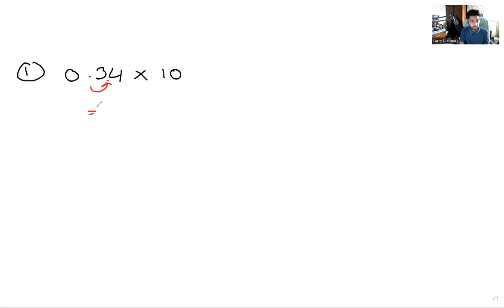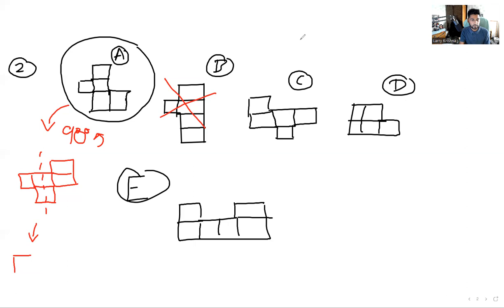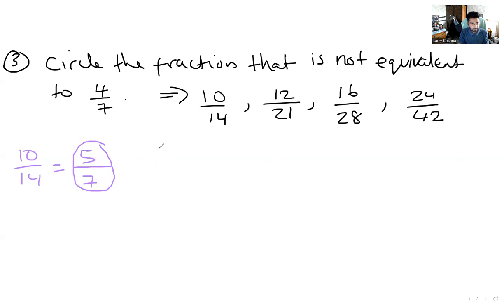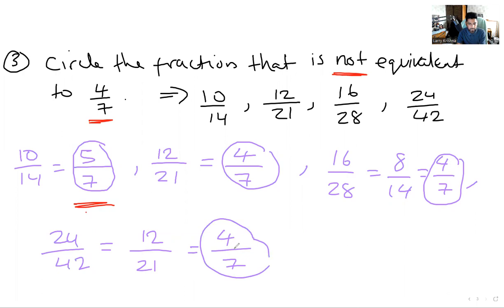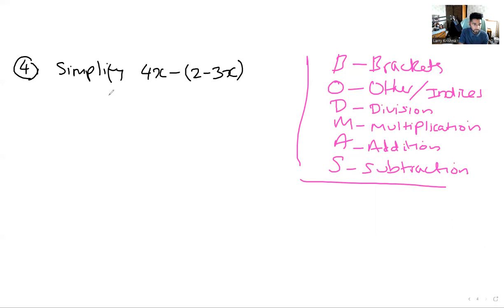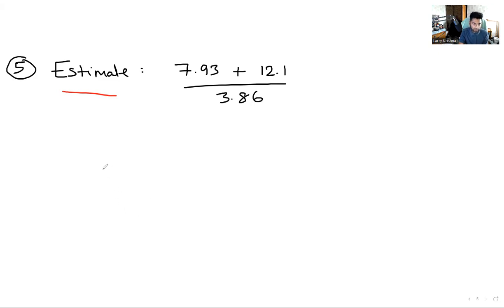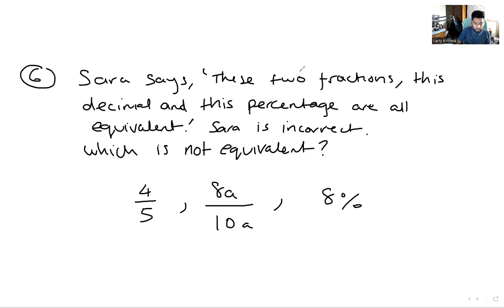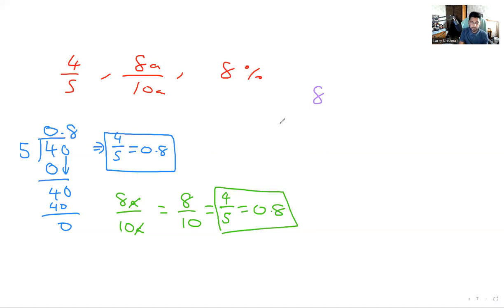GCSE Foundation Maths Homework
Congruent Shapes
Equivalent Fractions
BODMAS with Algebra
Estimations